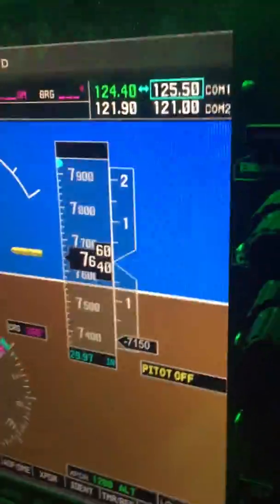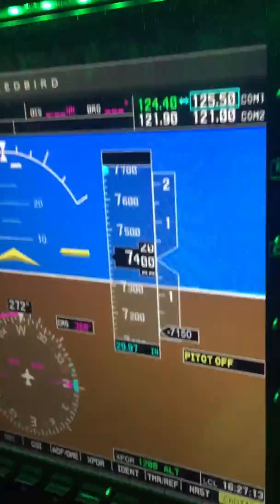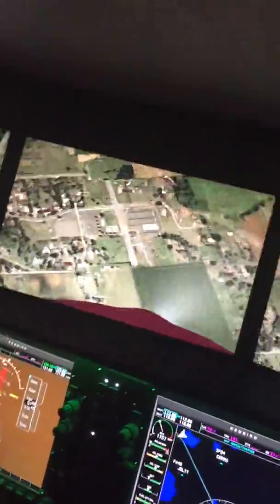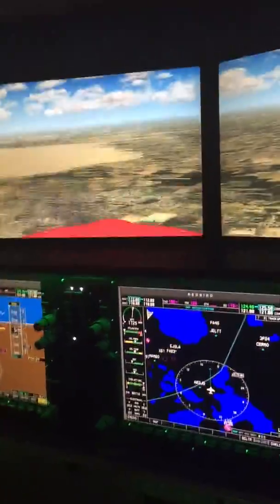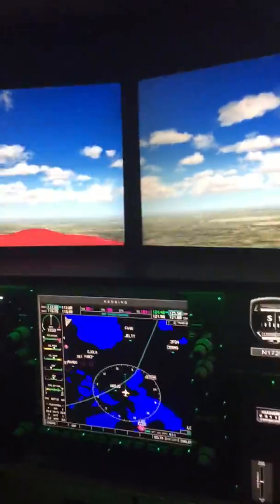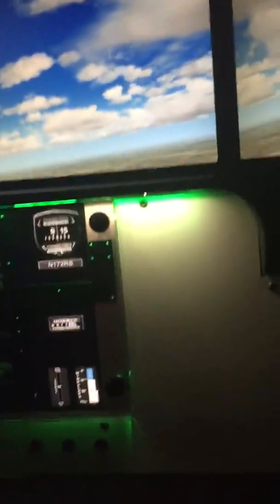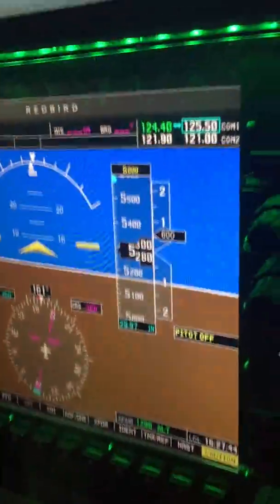Make Sure To Turn Off The Flat Spin Button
Executing a Flat Spin in the Redbird FMX Flight Simulator with 500 / 1000 pounds in the baggage compartment.